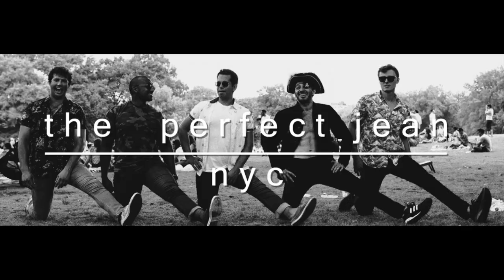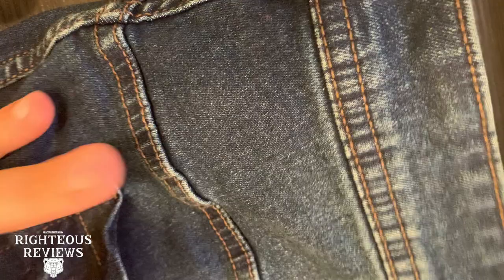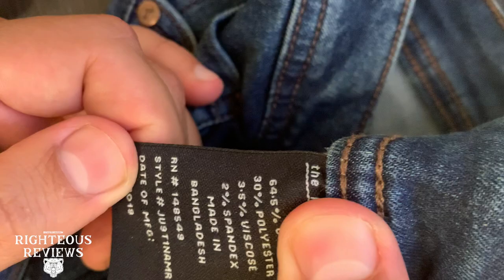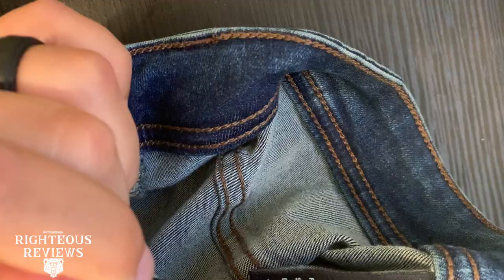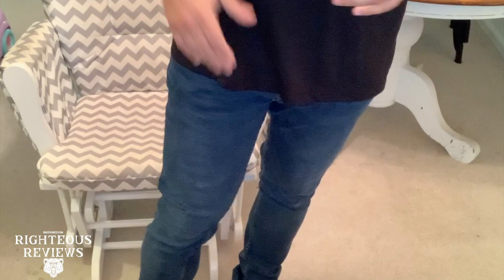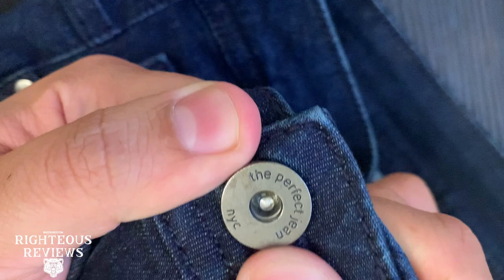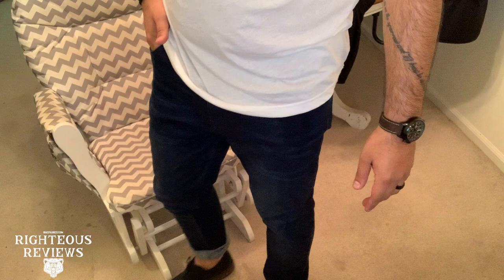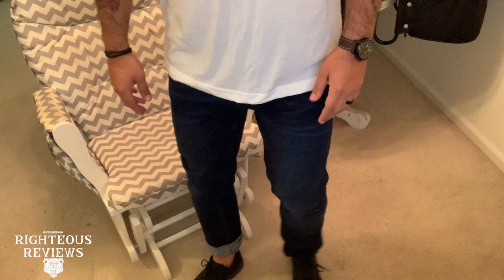The Perfect Jean NYC Review - Don't BUY until YOU WATCH THIS!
Hello Grizzlies,
We are reviewing another product and this week it is the infamous:
Let's just say this review will stretch us to the limit.
For $79.99 are these jeans worth it?? WATCH AND FIND OUT!

Leave some comments y'all!